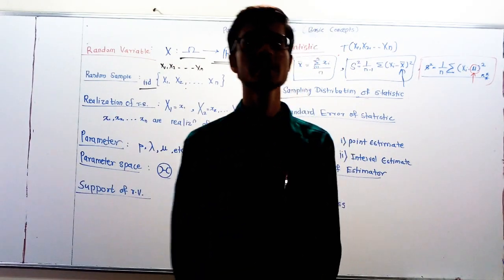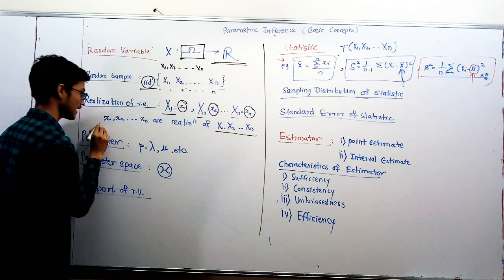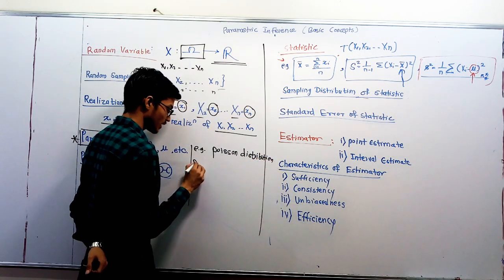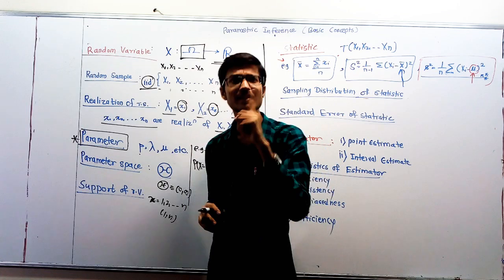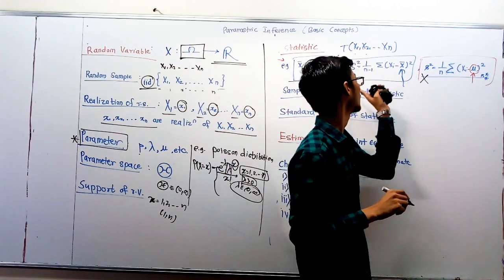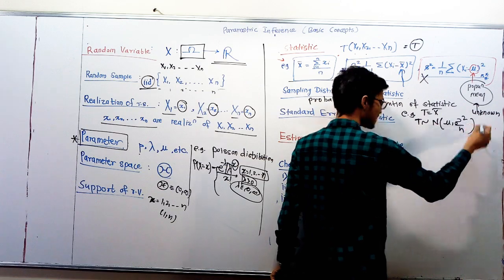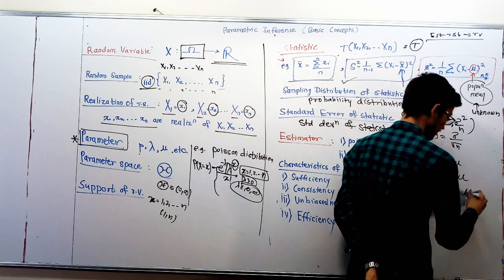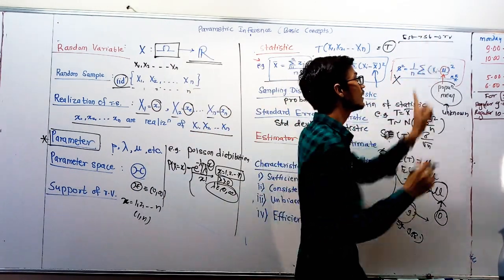ST 01. Parametric Inference Basic Concepts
This is an Introductory lecture about basic concepts in Parametric Inference like Random Variable,  Parameter, Statistic, Estimator.